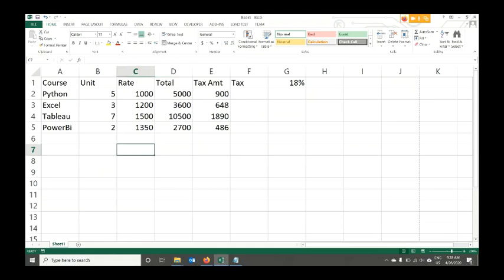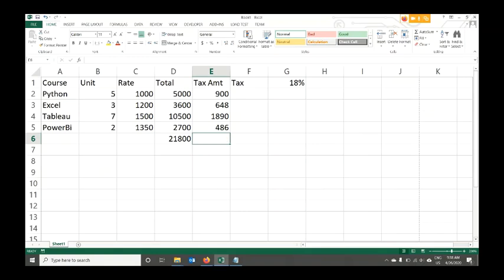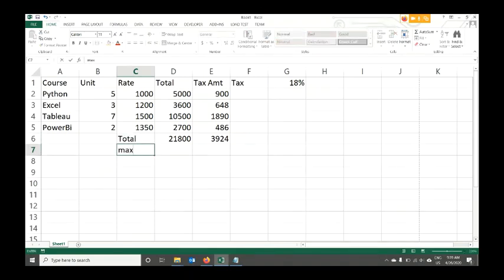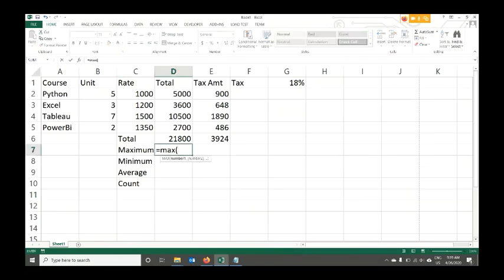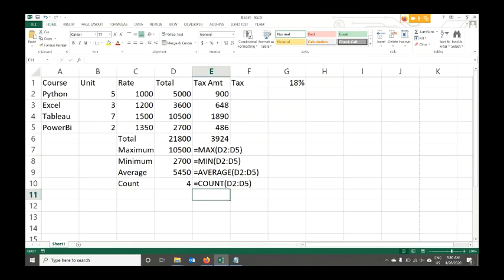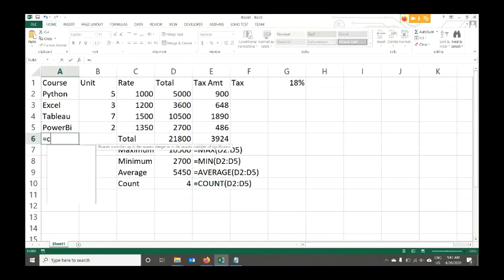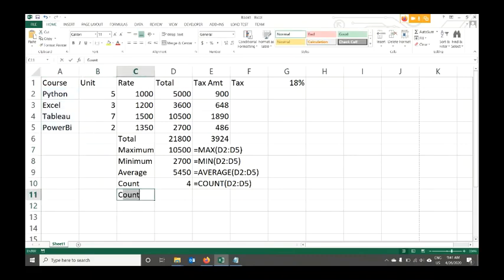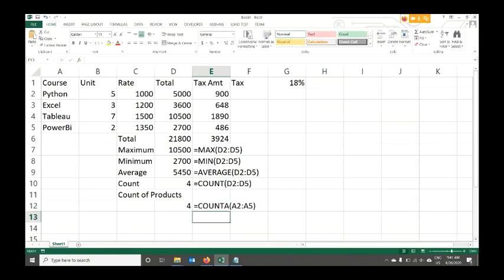Working with Math Functions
In this comprehensive MS Excel tutorial, we dive deep into the world of Excel references—the key to making your formulas work seamlessly across your worksheets. Whether you're a beginner or looking to refine your skills, this video will walk you through everything you need to know about:

Relative References: Understand how Excel automatically adjusts references as you copy formulas across rows and columns.
Absolute References: Learn how to lock specific cells in formulas using dollar signs ($) to ensure they don’t change when you copy the formula.
Mixed References: Discover how to use a combination of absolute and relative references to create dynamic and flexible formulas.
How to Use References in Functions: See how references work within essential Excel functions like SUM, VLOOKUP, INDEX, MATCH, and more.
Practical Tips & Tricks: Get tips for efficient referencing to make your data work for you, and learn how to troubleshoot common errors.
By the end of this video, you'll have a strong grasp of Excel references, allowing you to write smarter formulas, simplify complex tasks, and boost your productivity